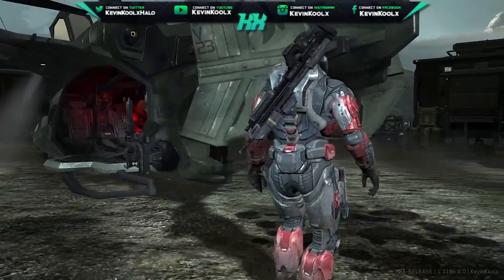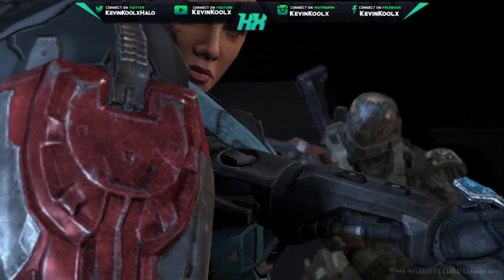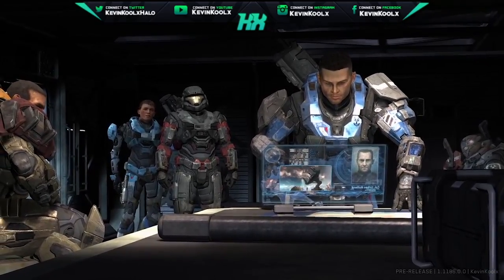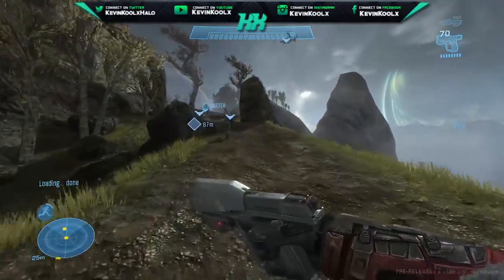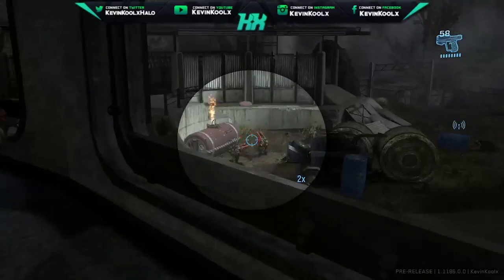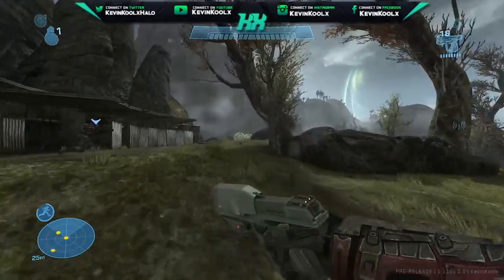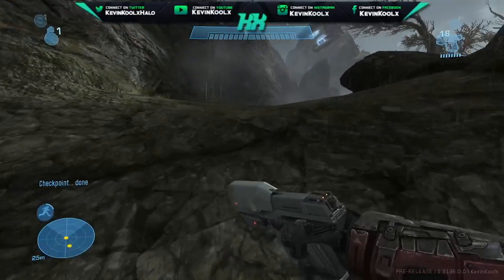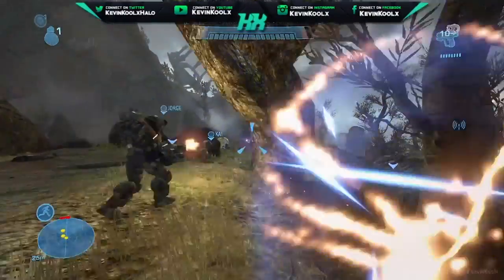Halo Reach NEWS! Halo Reach Launch Features CONFIRMED! Frame Rate, Mouse Input and Progression!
Halo Reach NEWS! Halo Reach Launch Features CONFIRMED! Frame Rate, Mouse Input and Progression! Halo Reach News update on Variable Frame Rate, mouse input and Halo Reach Progression system! Halo MCC Season Progression will be improved greatly since Flight 3.